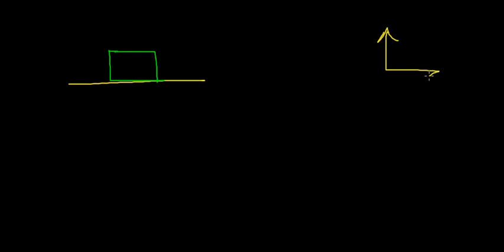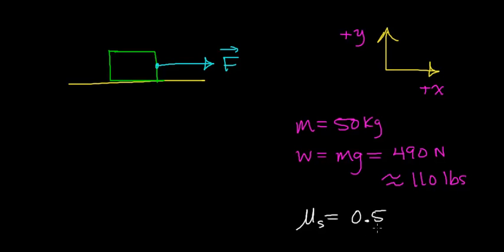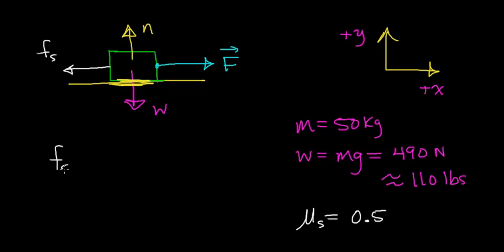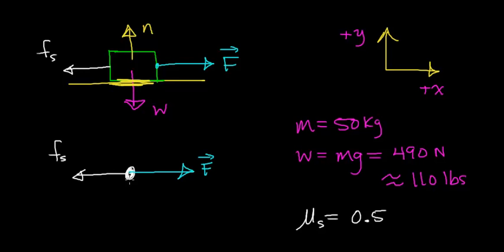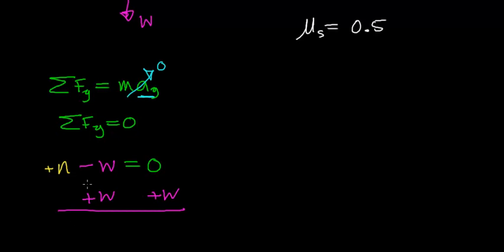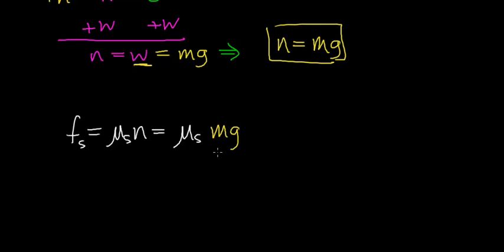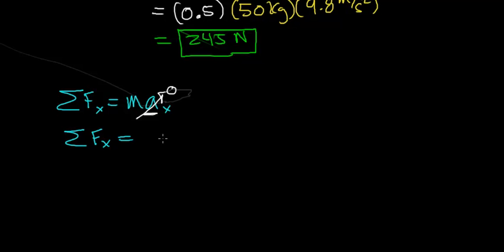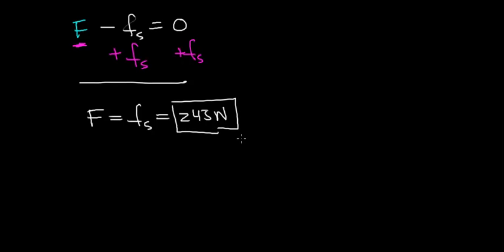Force Required to Overcome Friction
Using Newtons Second Law to determine the force required to overcome the static friction force by applying a force directly alone the horizontal access.